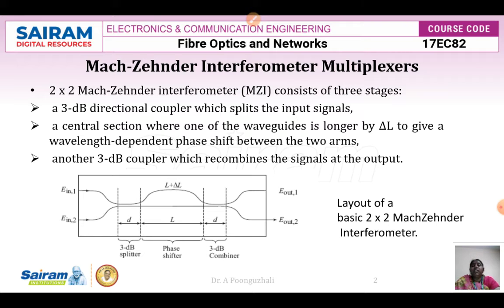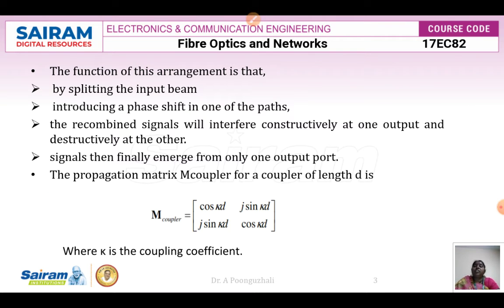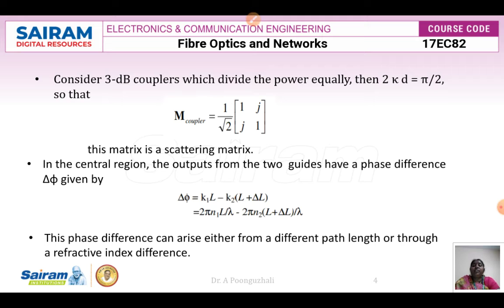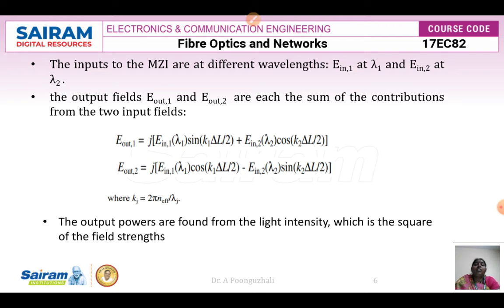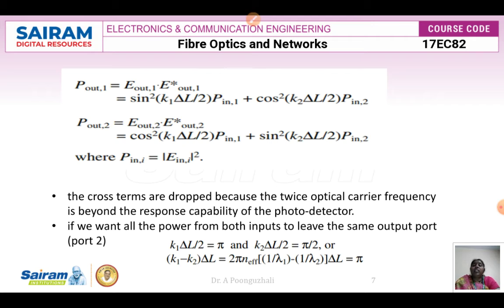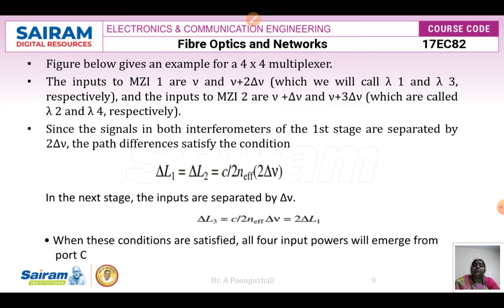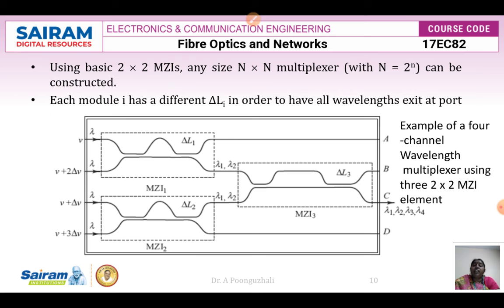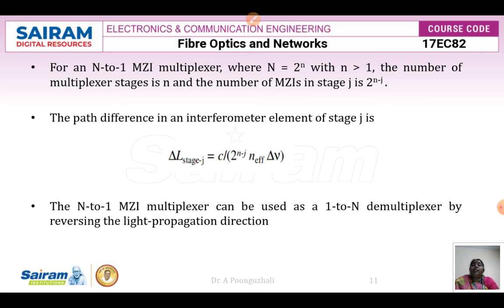Lecture video_17EC82_Module4_MZI Multiplexers_Dr. A Poonguzhali